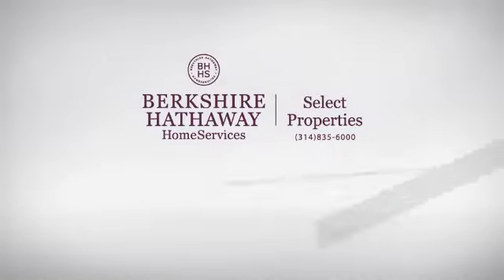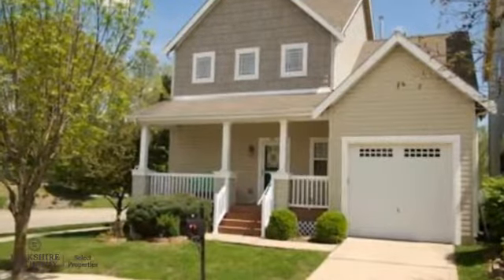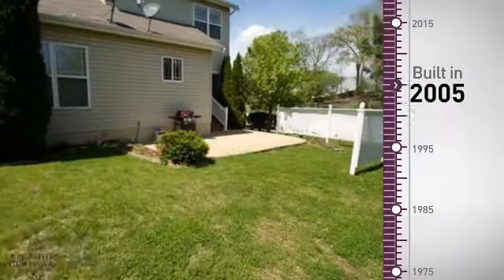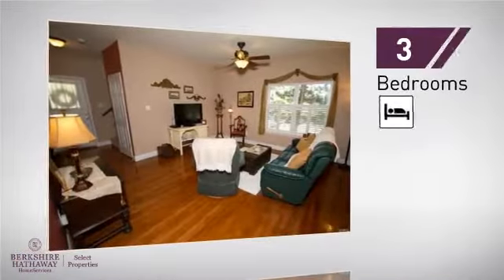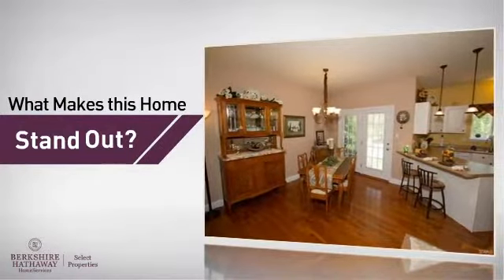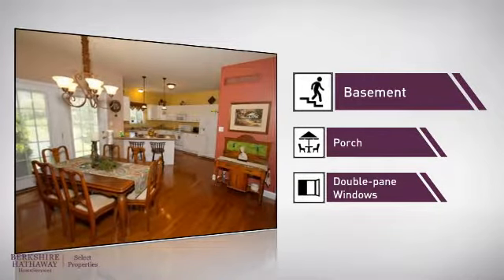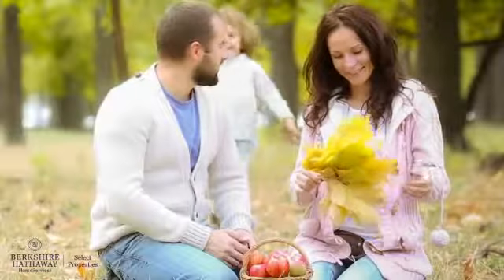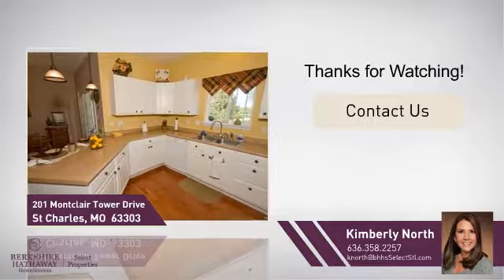Real Estate for sale in St Charles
MLS#:17029933 Address:201 Montclair Tower Drive  St Charles 63303 Pride of ownership is evident in this well maintained home w/beautiful hardwood flooring in Living Room, Dining Room, Kitchen, Loft, Foyer, & Main Level 1/2 bath. Kitchen boasts ample cabinets & counter space w/ a breakfast bar &pantry! Cozy Living Room area that is open to the Formal Dining Room & Kitchen. Main Floor Master Bedroom w/ 9x4 Walk In Closet, 8 x 11 MasterBath w/ a 6 ft soaker tub, separate shower & double bowl vanity. Upper Level includes Bedrooms 2 & 3 both w/ lg walk in closets, a full bath, & a Loft area. MFL w/ built in cabinets. Dry walled & painted garage w/built in cabinets. Lower level has a built in work bench & cabinets + rough-in for bath. For a complete list of home updates & highlights See attached documents in the MLS. Private back yard backs to an ample amount of common ground with a mix of open & wooded property. 20x10 concrete patio w/ composite steps&railing-Privacy fence & mature trees. Just a short walk to Katy Trail.Minutes from HistoricMain Street.